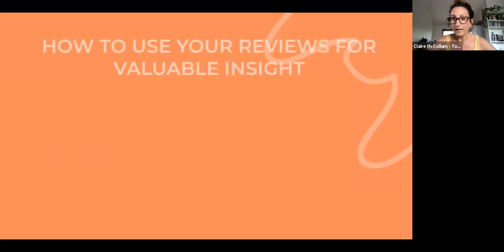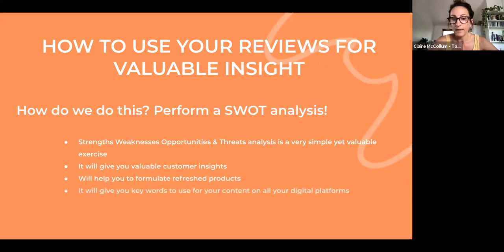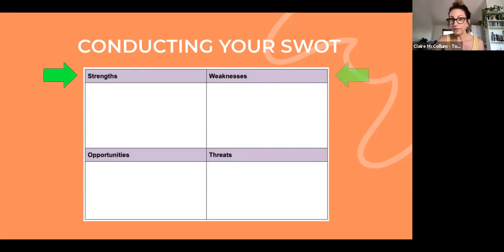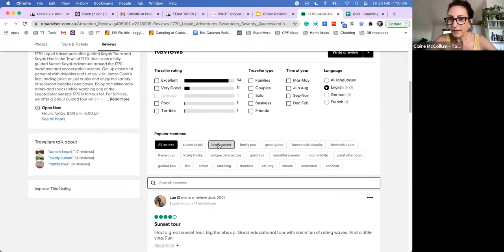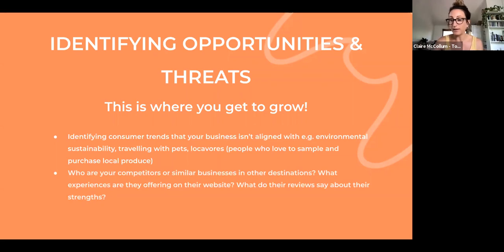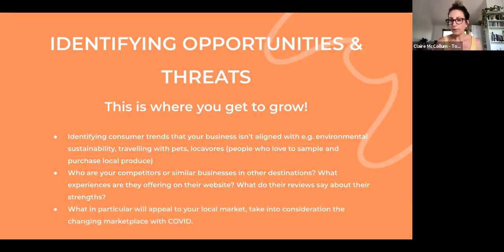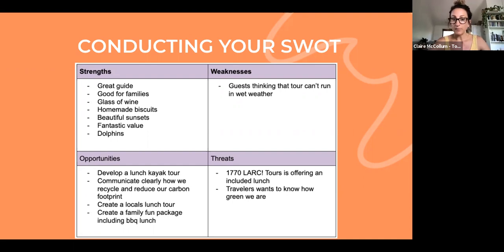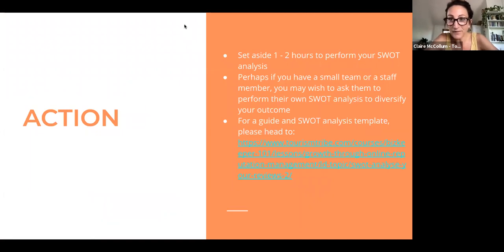Online Reviews - SWOT Your Reviews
In this video, Claire walks you through the process of conducting a SWOT analysis of your reviews in order to improve them. As this process will give you:

1. Valuable customer insights
2. Help you formulate refreshed products
3. Emphasise keywords to use for your content & SEO
4. Provide insight on how you can improve your rating

For more online reviews tips and tricks, join our upcoming Bizkeeper 101 Foundational course

To connect with like-minded tourism businesses join our free Facebook group - this is where you can ask questions and hear tailored and relevant advice from businesses all around Australia